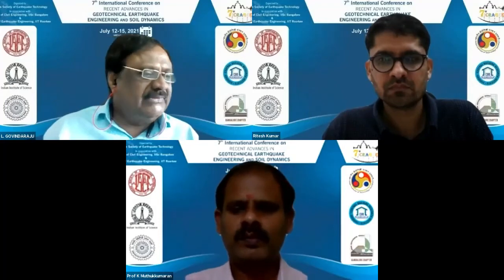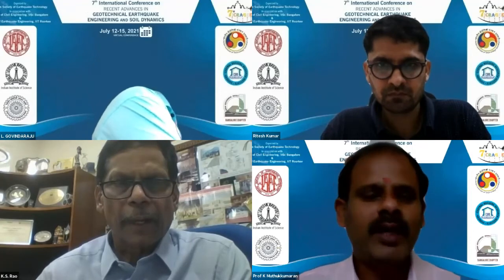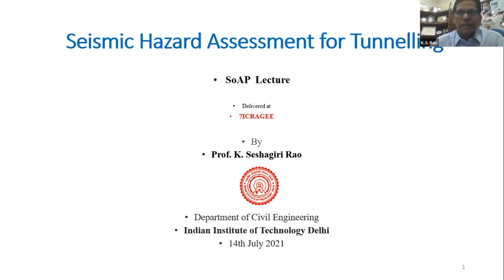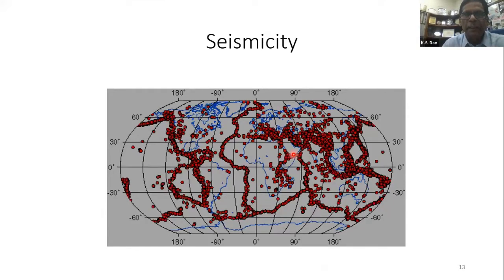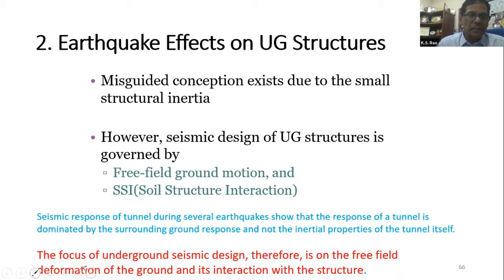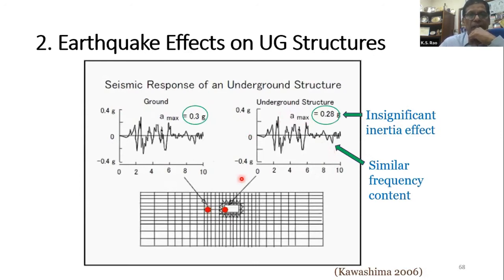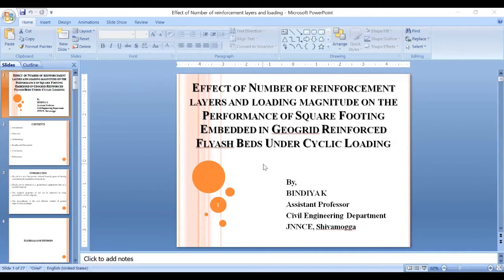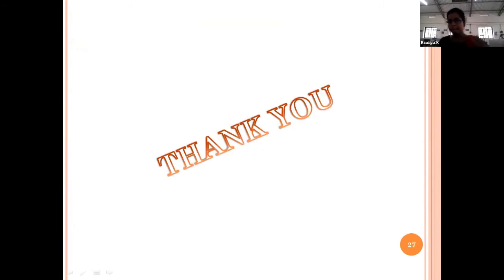Day 3_Parallel Technical Session XVIII_Hall-B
7ICRAGEE - 7th International Conference on "Recent Advances in Geotechnical Earthquake Engineering and Soil Dynamics" was jointly organized by the Indian Society of Earthquake Technology, the Civil Engineering Department, I.I.Sc. Bengaluru and the Department of Earthquake Engineering, I.I.T. Roorkee held online during July 12-15, 2021 over an online 3D platform. The seventh edition of this quadrennial International Conference was in continuation of previous six such conferences in which the first five were organized by the Missouri University of Science & Technology, Rolla, USA, and the latest one was organized in Delhi in 2016 by ISET and IIT Roorkee. This edition witnessed more than 1200+ attendees, 50+ invited speakers and 80+ chairs & co-chairs, who made this edition of the conference highly successful.

for the latest updates about upcoming events.